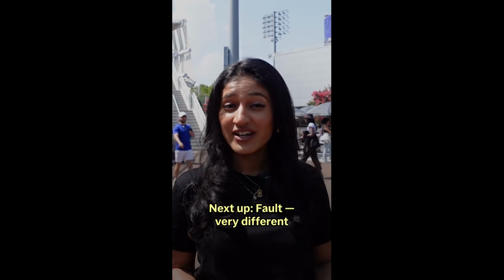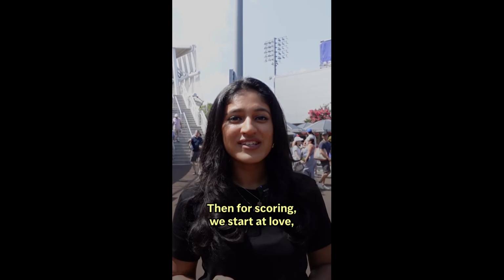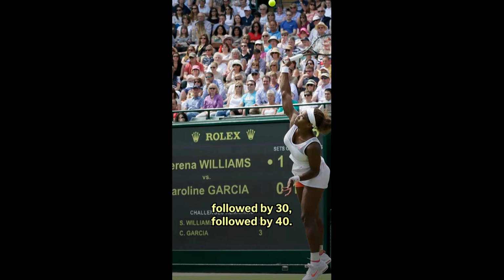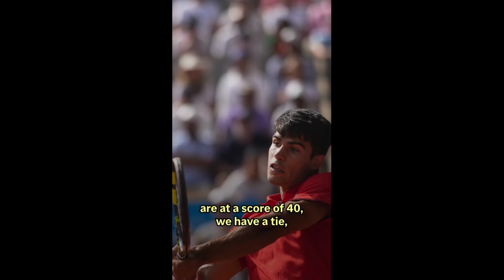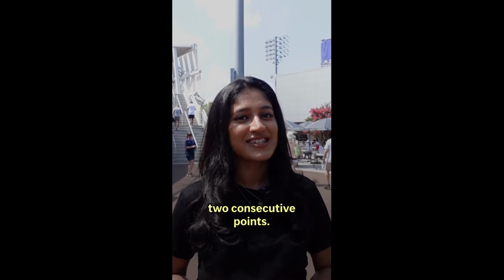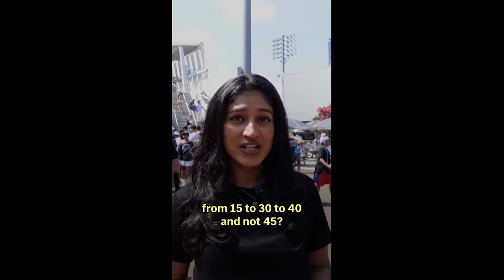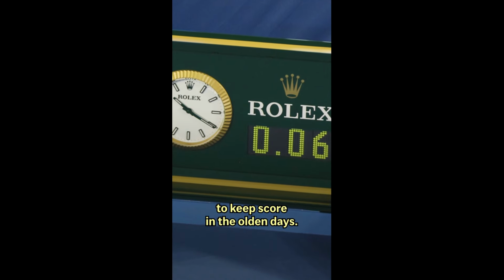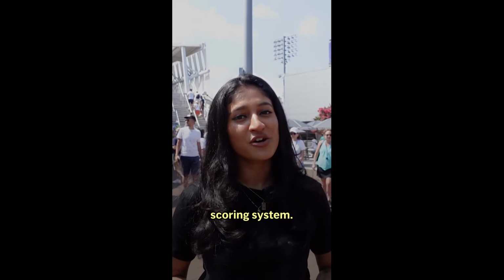Terms you need to know to enjoy tennis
Clients are reminded:
(i) to check the terms of their licence agreements for use of content outside news programming and that further advice and assistance can be obtained from the AP Archive on: Tel +44 Email
(ii) they should check with the applicable collecting society in their Territory regarding the clearance of any sound recording or performance included within the AP Television News service
(iii) they have editorial responsibility for the use of all and any content included within the AP Television News service and for libel, privacy, compliance and third party rights applicable to their Territory.